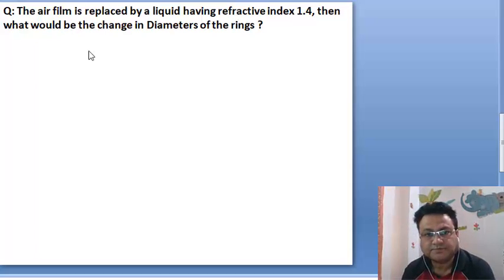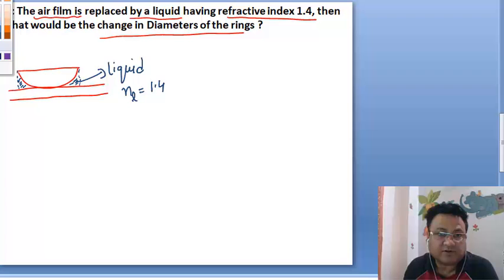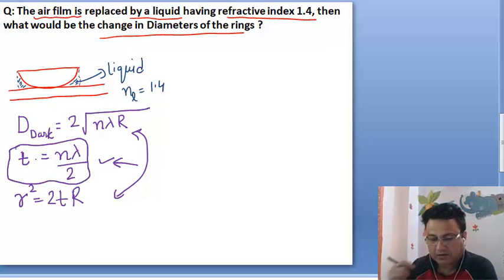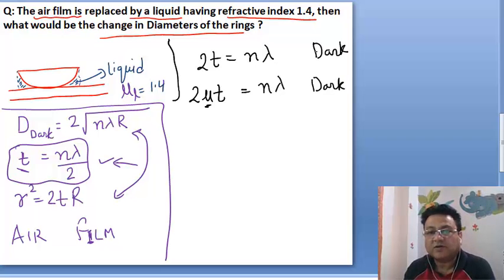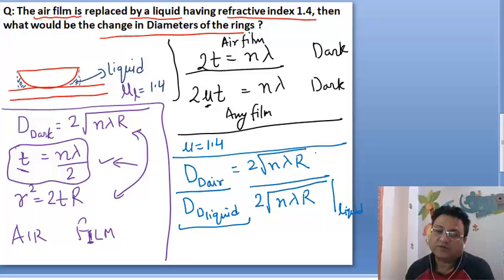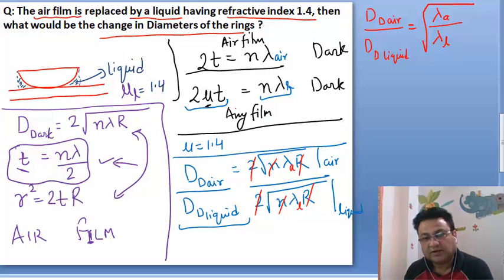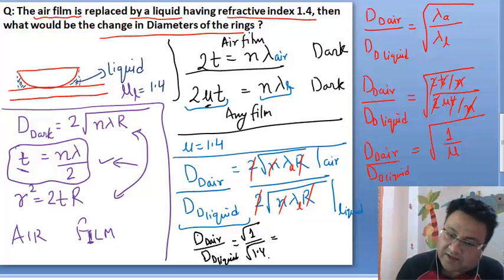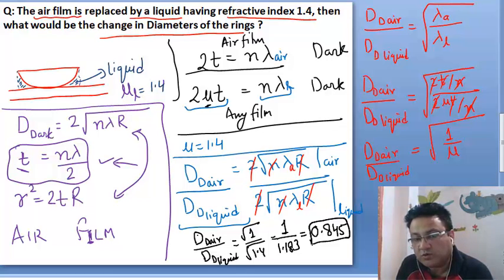Newtons Rings Numerical 03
Numerical on Newton's Rings

for B.Tech. /JEE/NEET Students

Dr Gagan